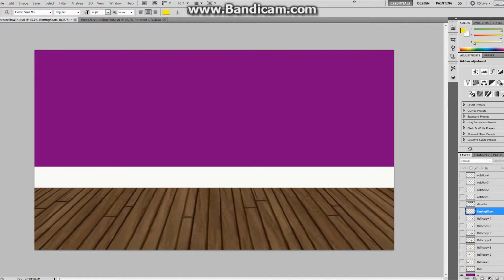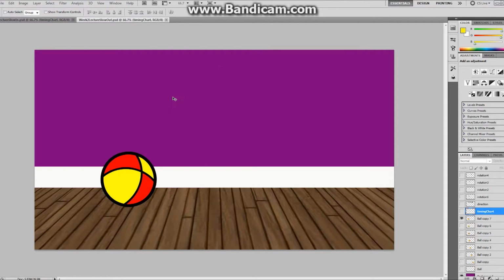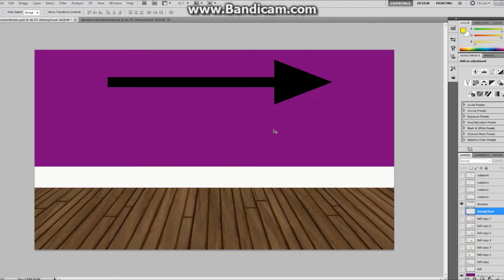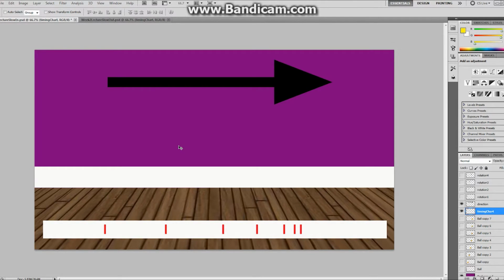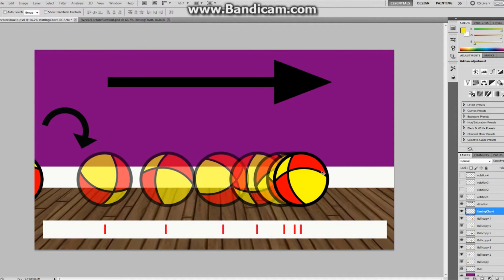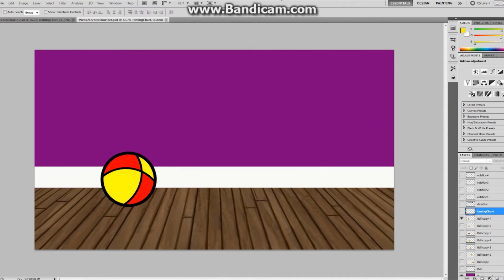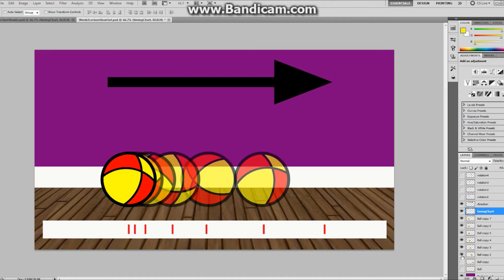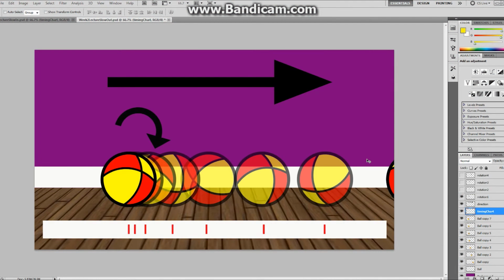2D Fundamentals - Slow In/Slow Out - EP5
Hello everyone and welcome another episode of 2D Fundamentals.  An animation series has been a long time asked for but I have restrained from completing it.  The reason being that I think many of you want to animate, but you want to start with characters.  Animation is about experience.  You start with the basics and then progress to the more complicated.  Doing it any other way will build bad habits and ultimately lead to poor animation.

I have built this series as a supplement to a course I am teaching at Sheridan, Fundamentals of 2D Animation.  However, the content will be beneficial to those outside of the class as well.

In this series we will be concentrating on the 12 principles of animation.  We will be going through a number of exercises to demonstrate the principles.  I encourage you to complete the exercises with me.  We will be looking at a more traditional approach (comp animated on 2s) as well as a joint based 2D animation package, Spine.

In today's episode we will be looking at the principle of Slow In/Slow Out as well as Straight Ahead vs Pose to Pose.